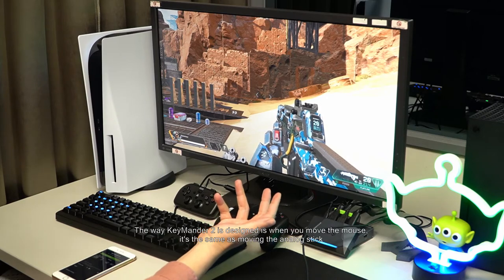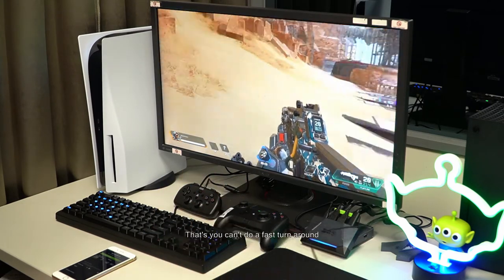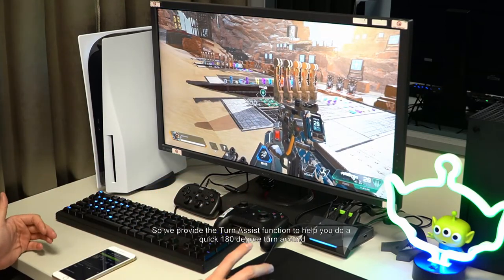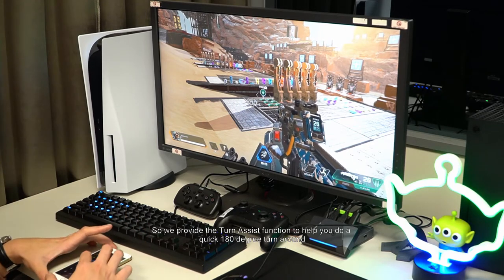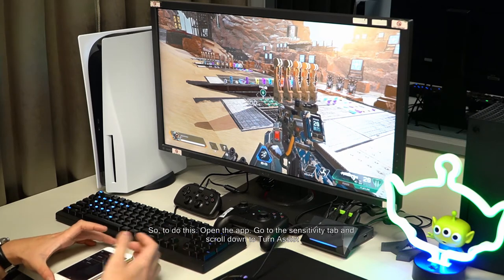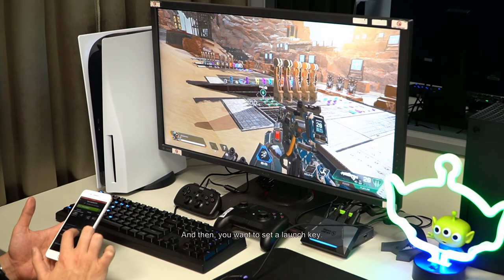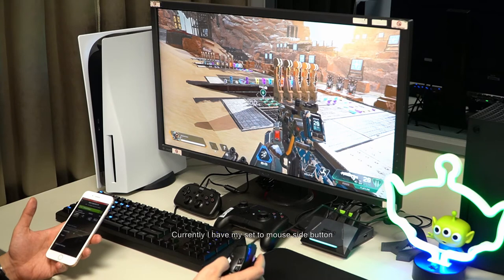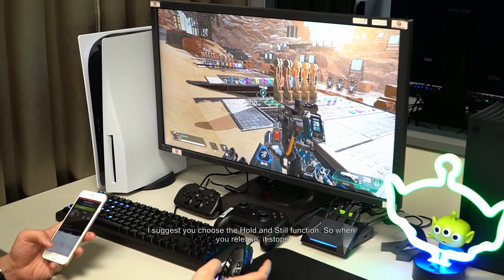KeyMander 2 /3Play/Mobile - How to Do a Quick 180 Degree Turn Around?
*Please turn subtitles on for your local languages. Go to Settings - Subtitles/CC to select your language.

IOGear Kaliber Gaming KeyMander 2 - Next-generation keyboard and mouse adapter for game consoles

KeyMander 2 Keyboard/Mouse Adapter for Game Consoles
KeyMander 2 3Play Keyboard/Mouse Adapter Sharing Switch for PC and Game Consoles

KeyMander 2
KeyMander 2 3Play
KeyMander 2 Mobile

The all-new KeyMander 2 is up to 8Xs faster for increased accuracy & smoother mouse response! Support for the Sony's PlayStation 5 is planned as well. Visit the KeyMander 2 Forum for the latest updates for upcoming keyboard and mouse support as well as crossover support for both next generation game systems.

Features:
-Use a keyboard & mouse in place of your controller on Xbox One, PS4 & Nintendo Switch game systems
-Crossover function lets you swap controllers between PS4, Xbox One and Nintendo Switch
-Play First Person Shooter games like 'Halo', 'PUBG' & 'Call of Duty' with increased speed & accuracy
-Android/iOS apps provide custom key mapping, mouse sensitivity, macro functions & more